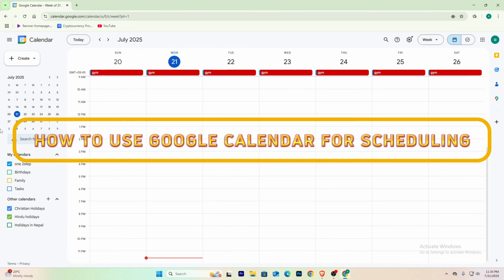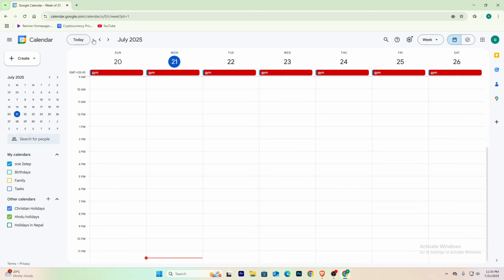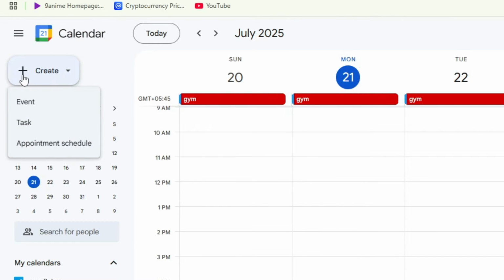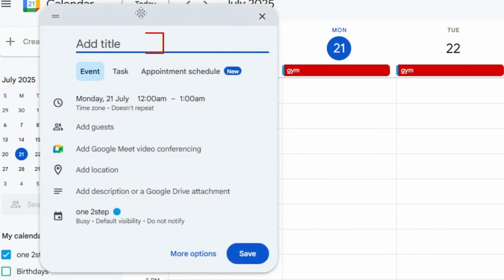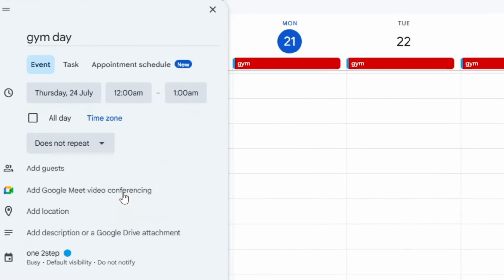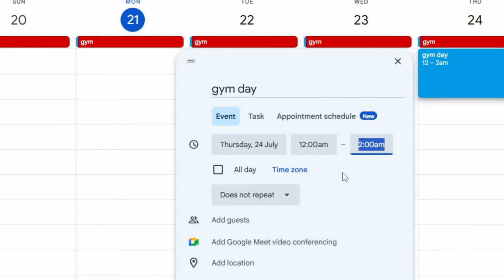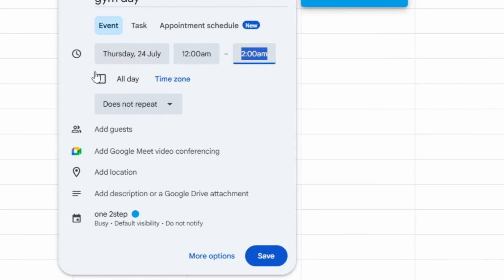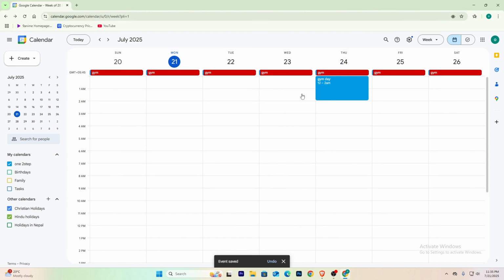How To Use Google Calendar For Scheduling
This video walks you through the step by step process of how to use Google Calendar for scheduling. Watch the video till the end and learn the steps in detail.